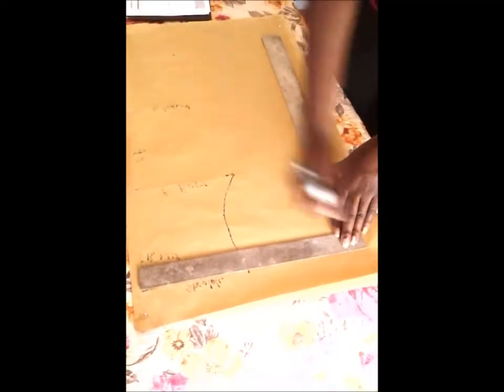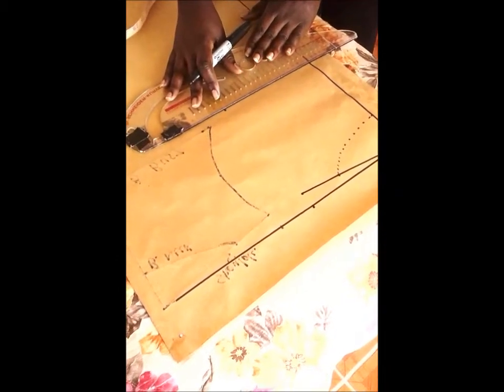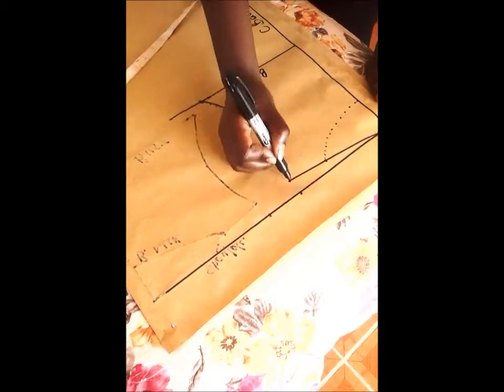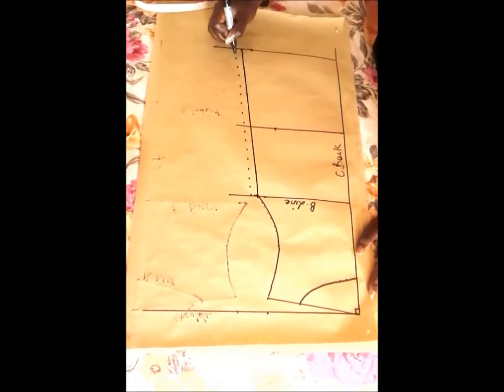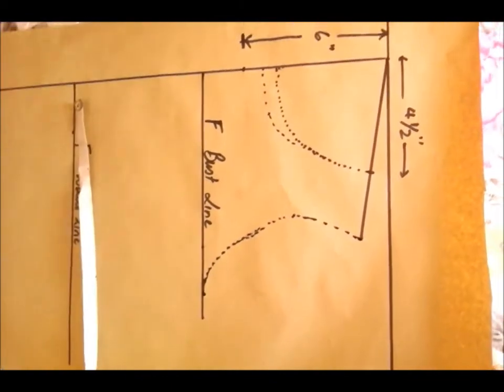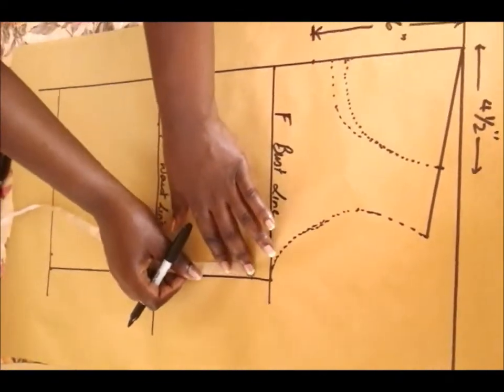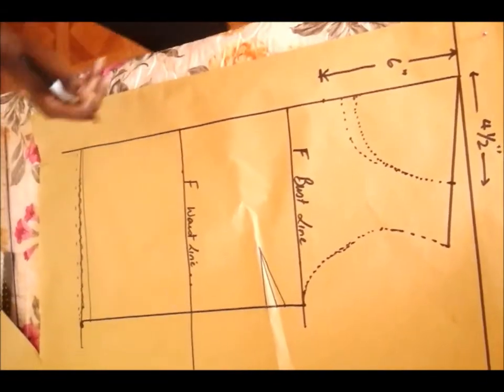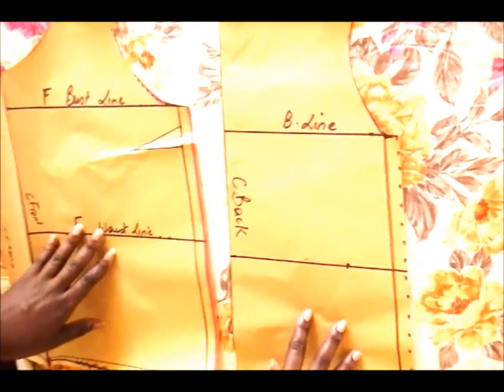sorbetto tank top